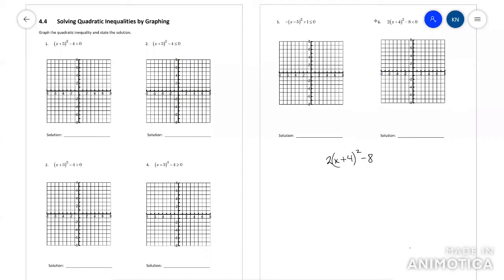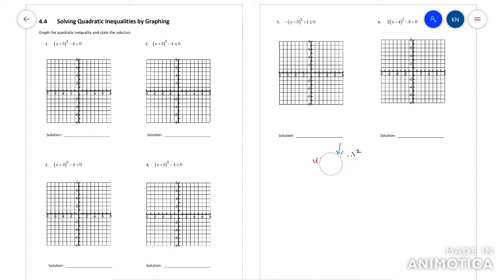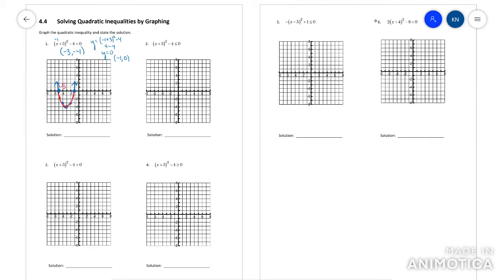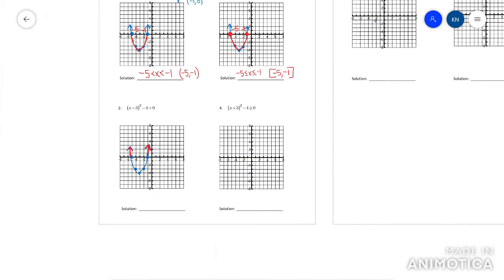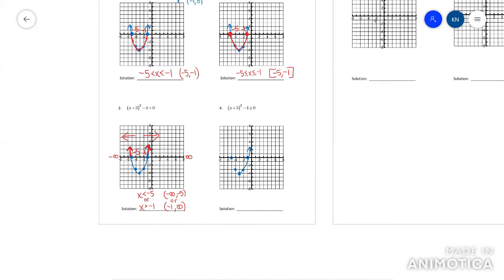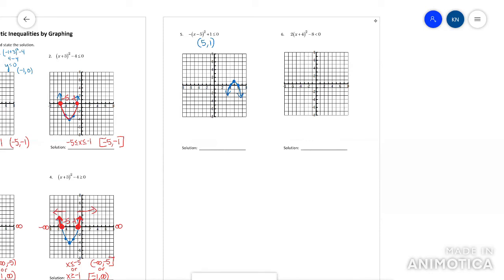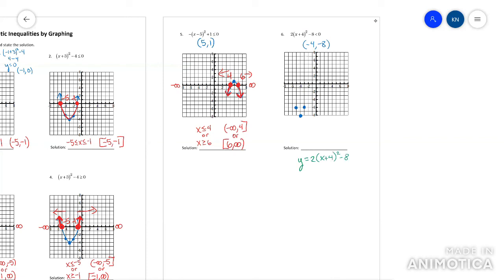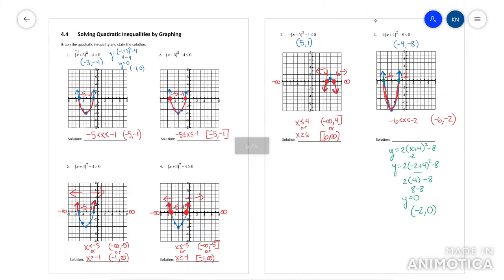Algebra 2 Quadratic Inequalities Using Graphs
How to solve quadratic inequalities by graphing.